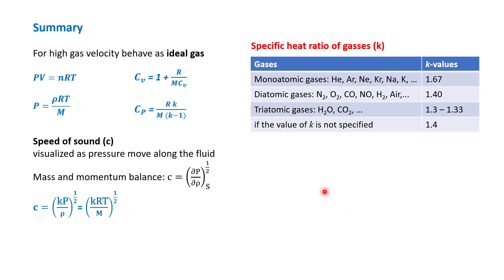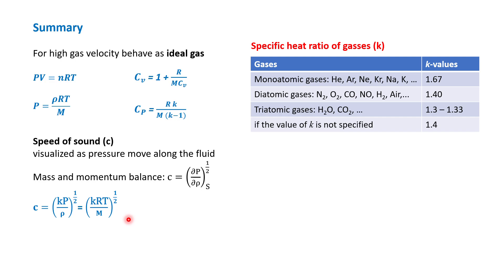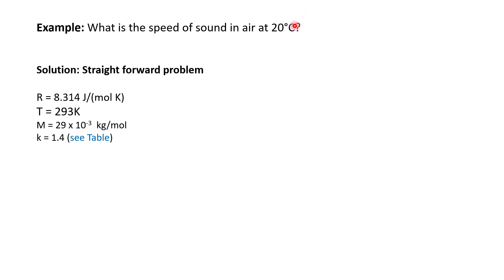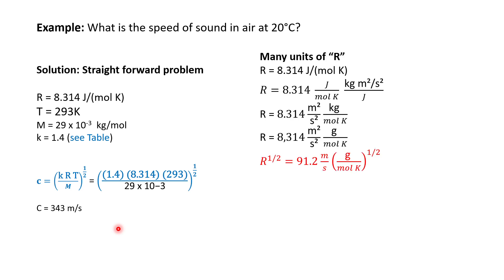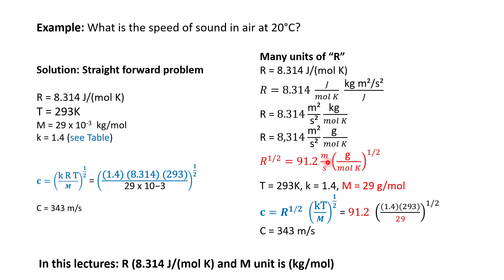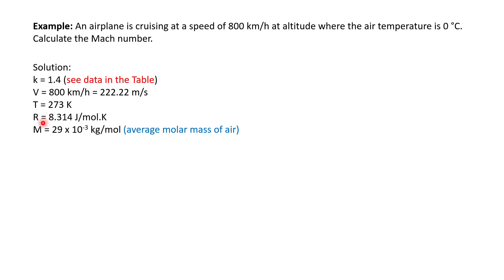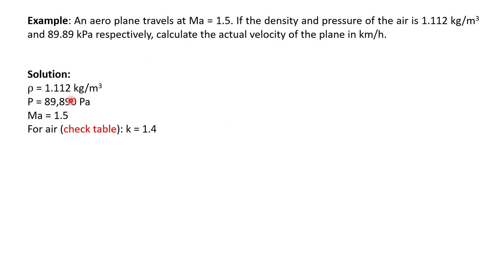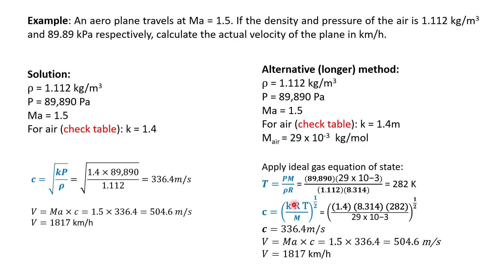5.1.2 Compressible fluid at high flow velocity (Practice)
Some of the equation of states for ideal gas relationship applicable for this flow, the concept of speed of sound and mach number.

Summary of course materials Chapter 5 Compressible Fluid Flow
5.0 Introduction
The range of the flow velocity, the importance and application of high flow velocity of compressible fluid

5.1 Compressible fluid at high flow velocity

5.2 Isentropic flow
The concept of isentropic change in thermodynamics, energy-balance in enclose and open system, isentropic flow relationships for flow from a stagnant reservoir through a conduit.

5.3 Isentropic flow through a conduit

5.4 Adiabatic and isothermal flows with friction